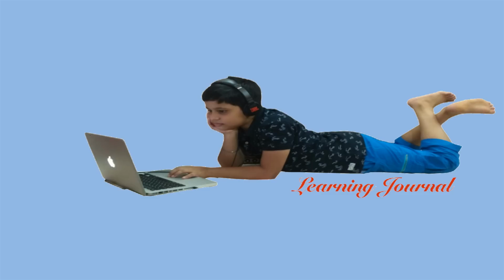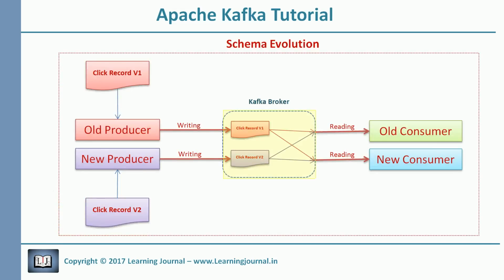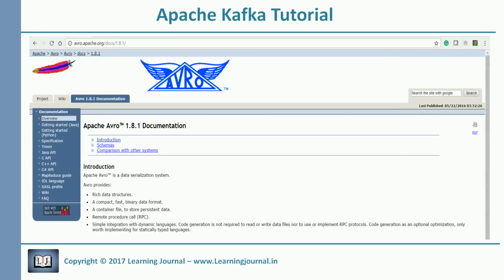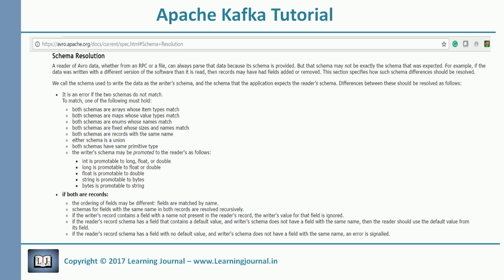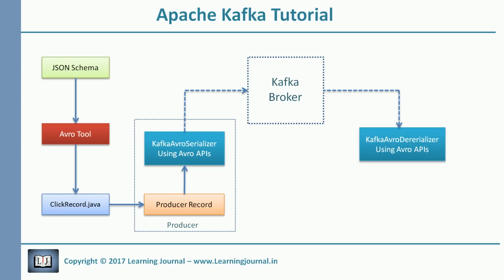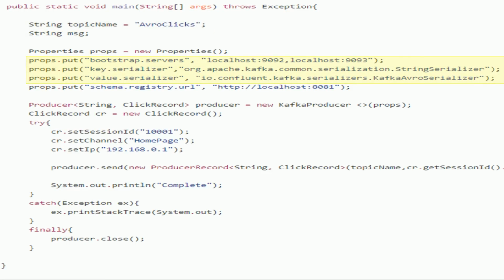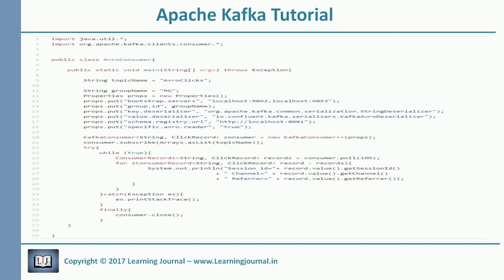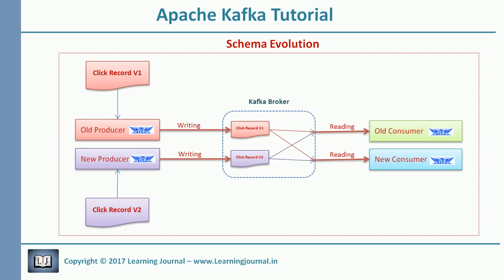Kafka Tutorial Schema Evolution Part 1